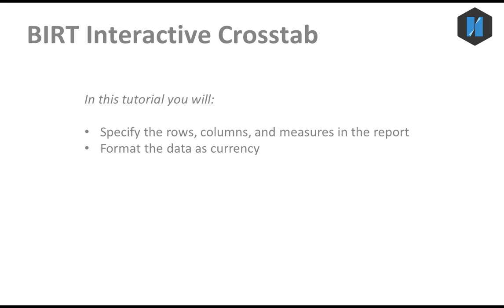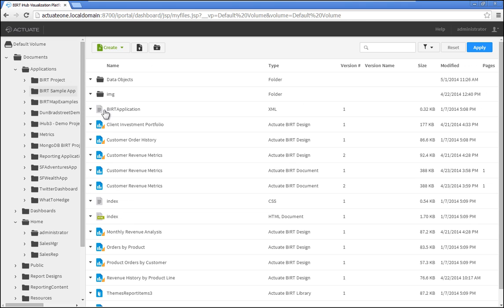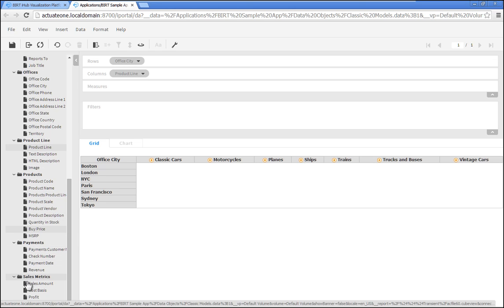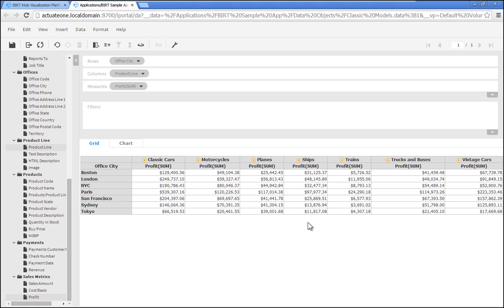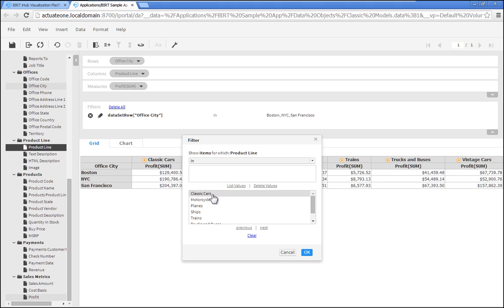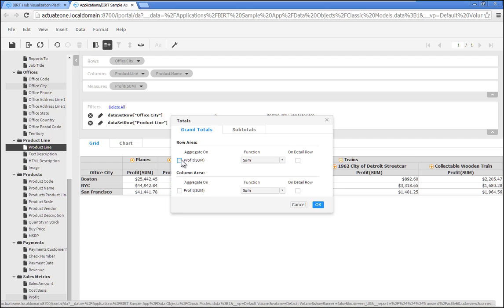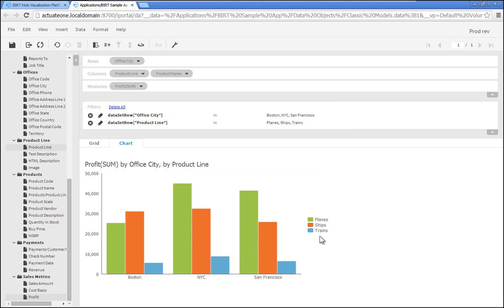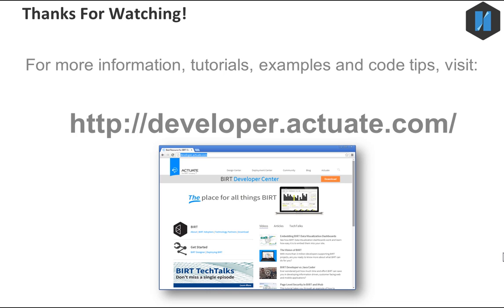Create A Crosstab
Create a Cross Tab in Actuate iHub F-type